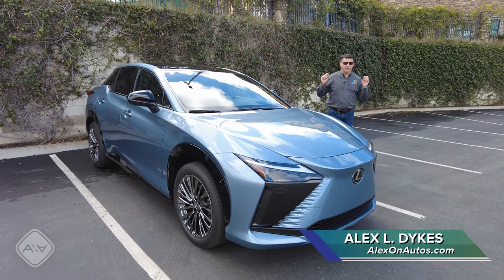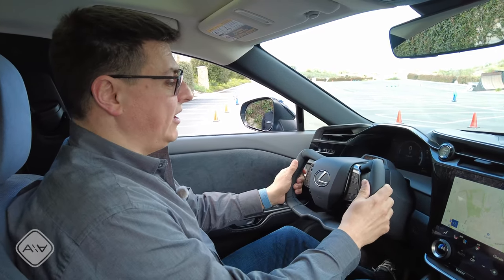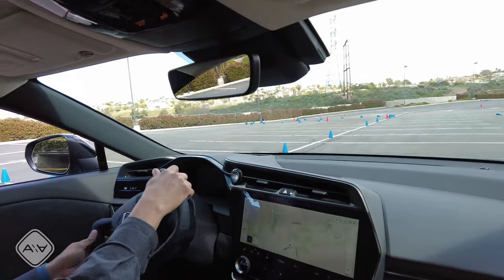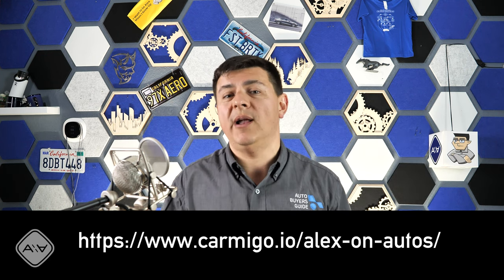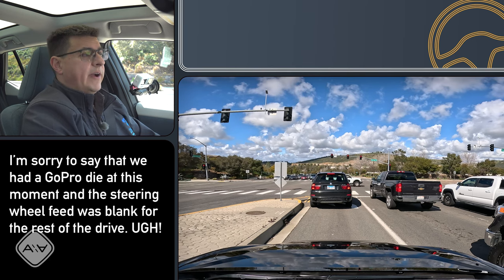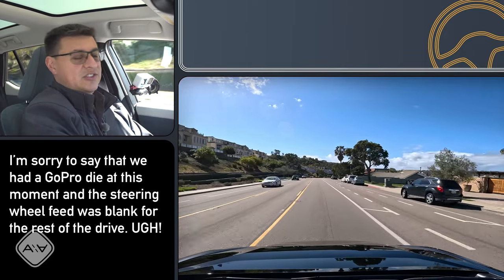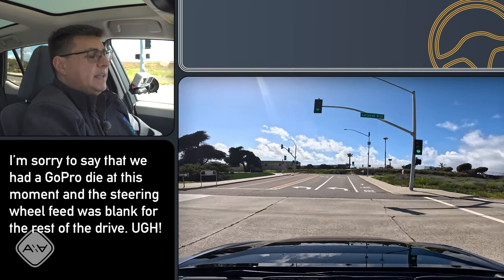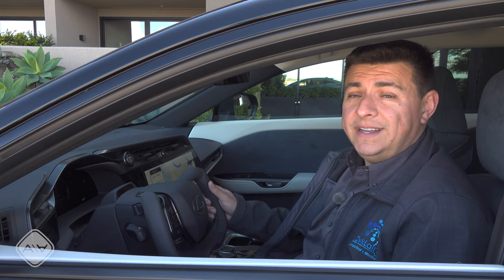The RZ 450e's Steer By Wire Yoke Is What Telsa Needs To Try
Lexus's un-steering wheel might seem like a Tesla copy, but in reality it's the system Tesla should be copying. Rather than simply swapping a yoke-shaped thing in place of the steering wheel, Lexus designed a new steer-by-wire system that radically changes the steering ratio based on the vehicle's speed. The result is that the yoke never needs to be turned more than about 150 degrees from center so you never have the hand-over-hand weirdness you find in the Model S and Model X. But does that mean it's a good thing? Or is it an answer in search of a solution?